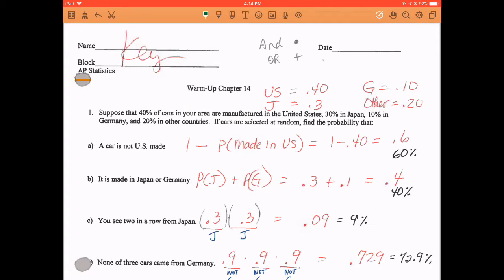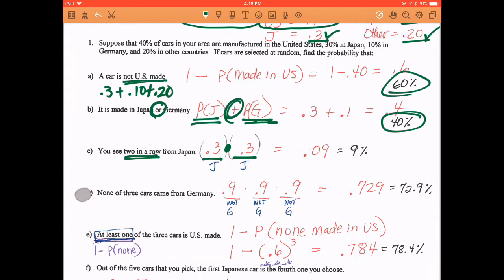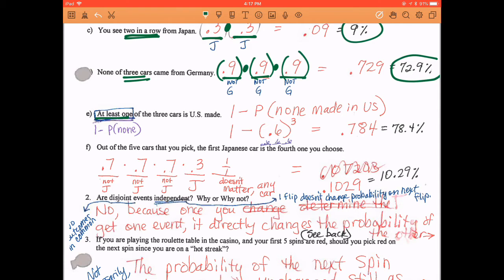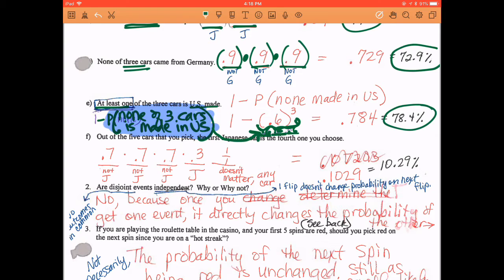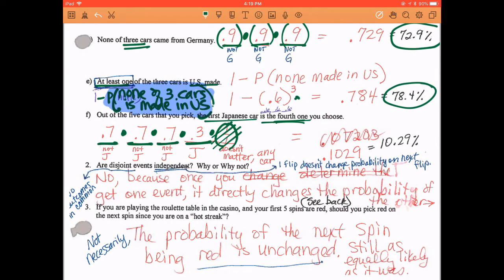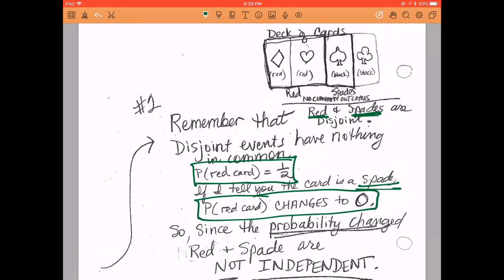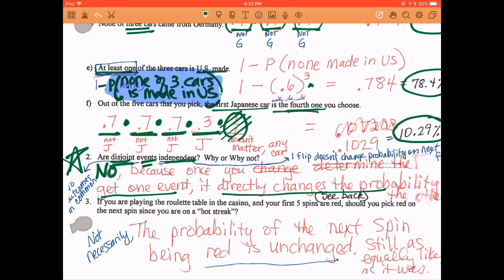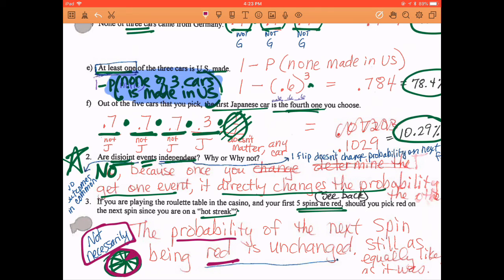Going over Chapter 14 Warm-Up